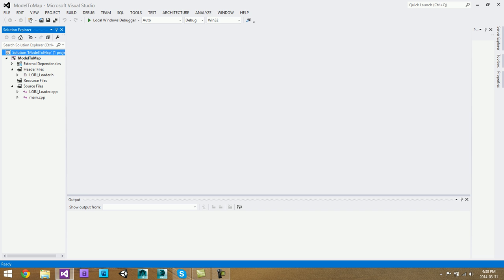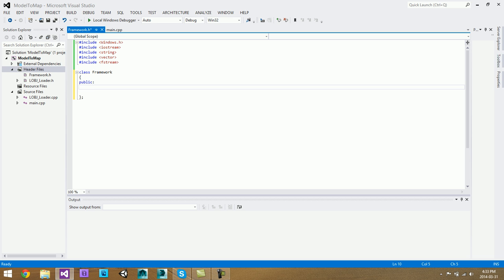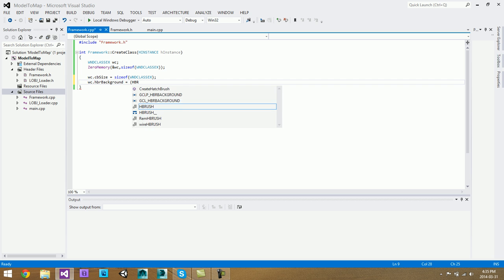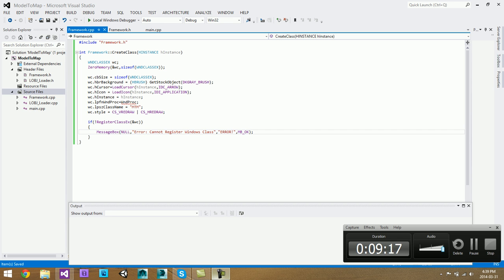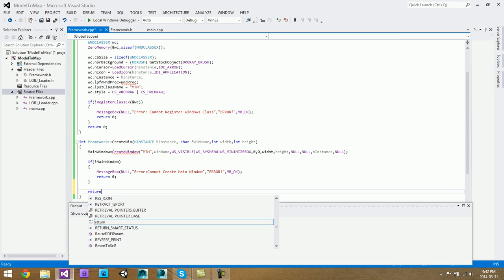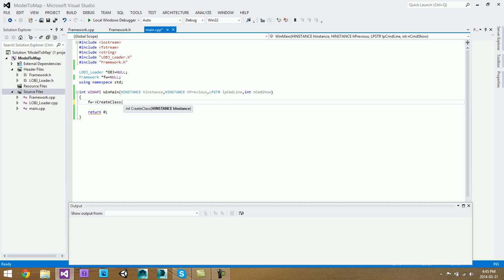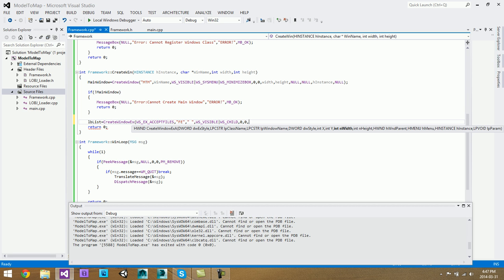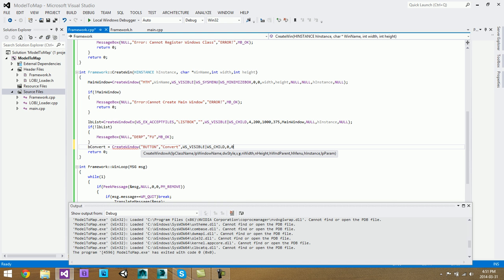Sniperz227 Engine Tut #13(ModelToMap #3)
This tutorial shows us how we can scrap the entire cmd aspect of our ModelToMap program and make it a GUI